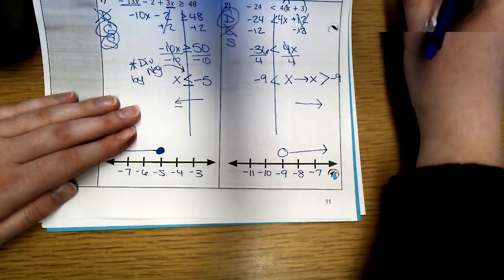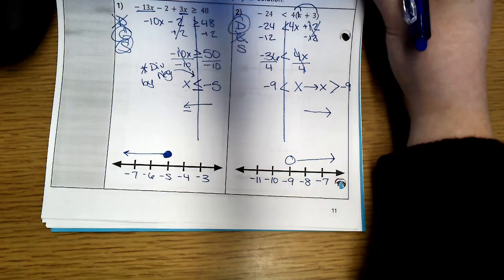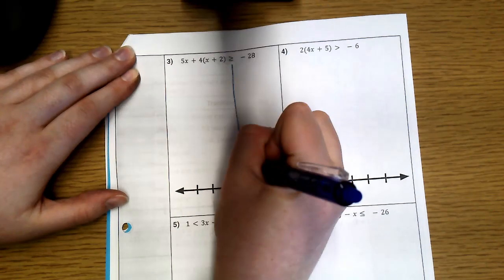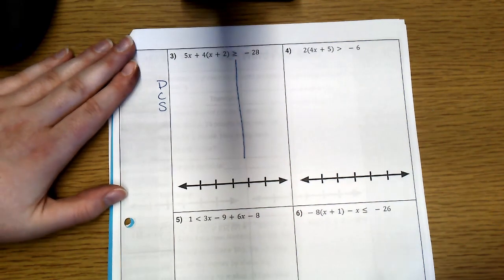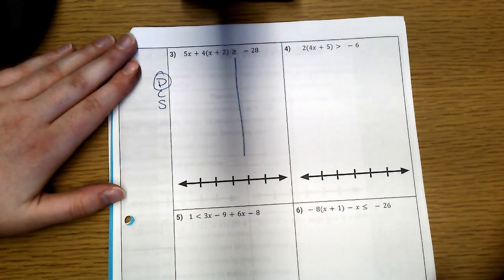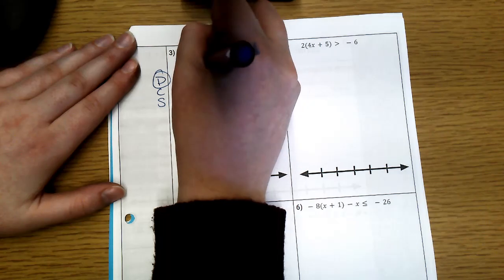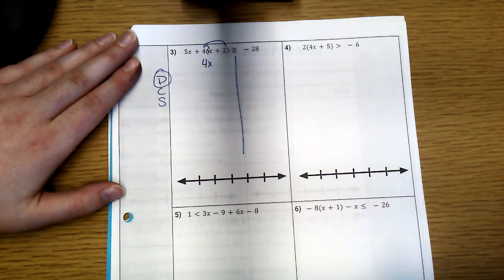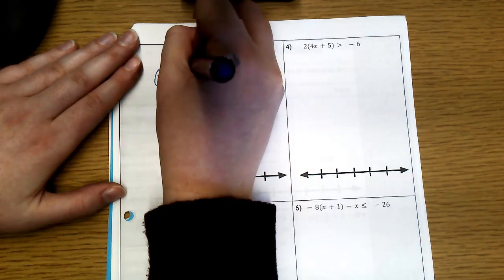4.4 - Multi Step Inequalities